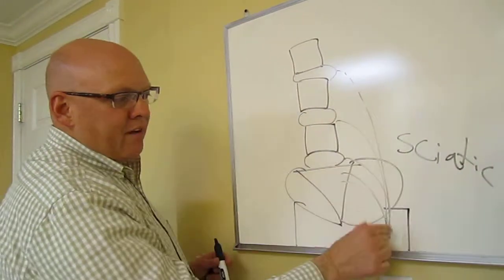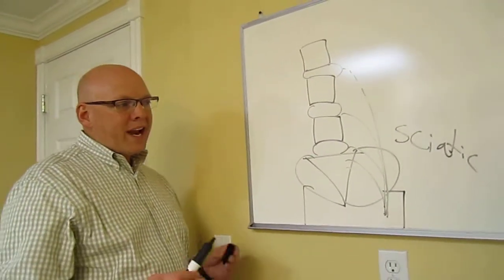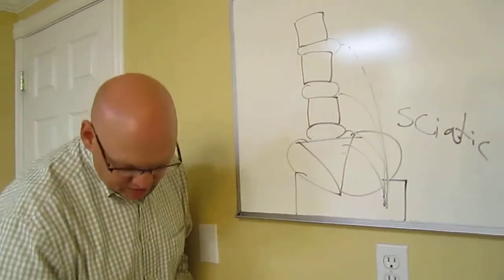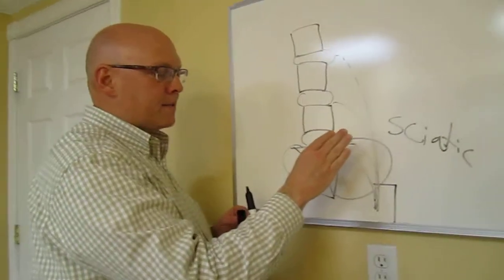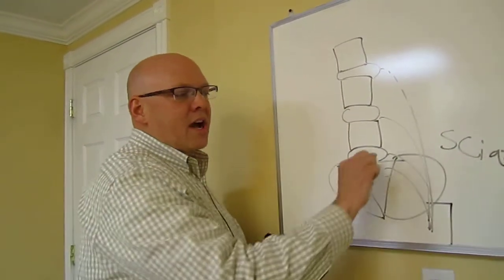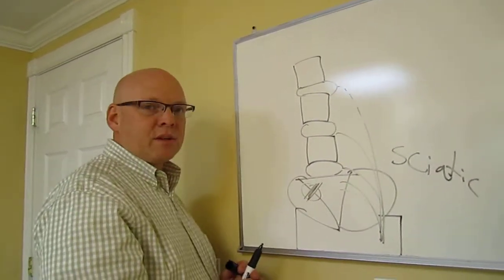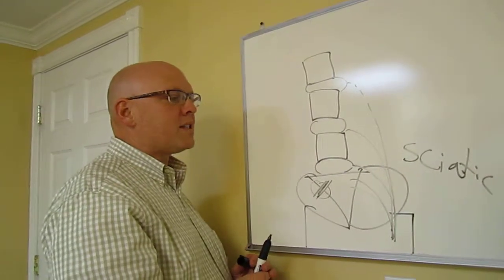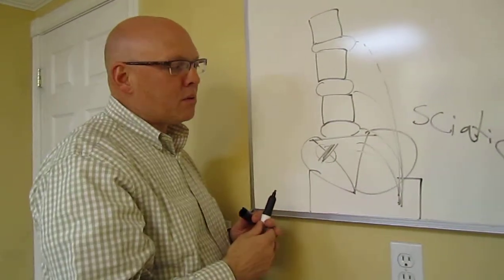LeFevre Chiropractic, Sciatic Leg Pain, loganutahchiropractor.com, .MOV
Dr LeFevre discusses Sciatic leg pain.